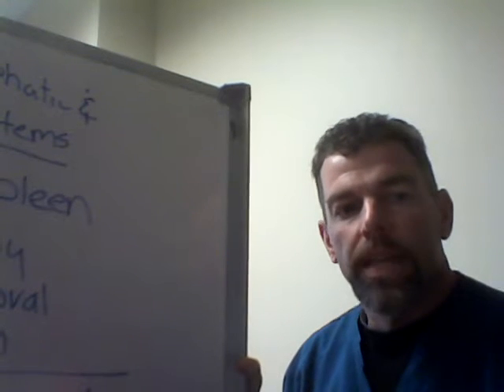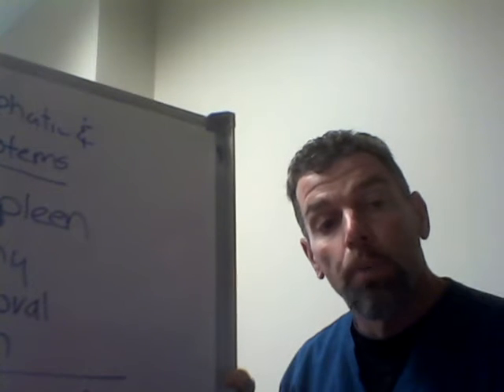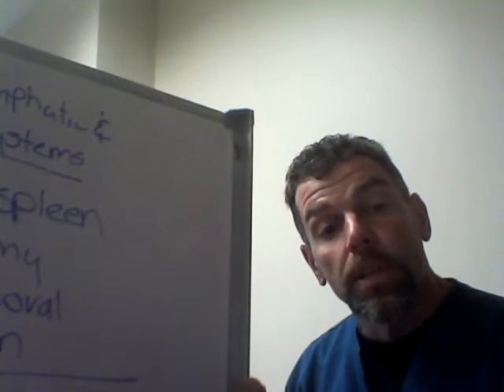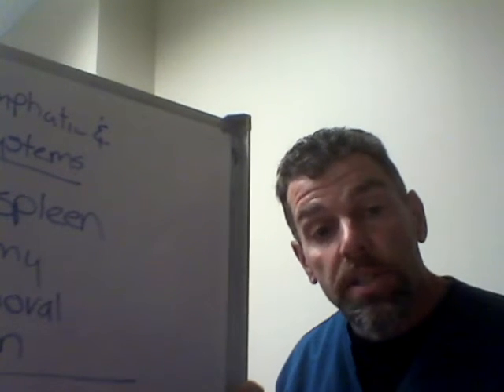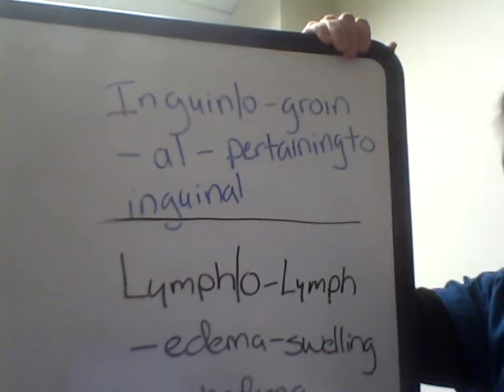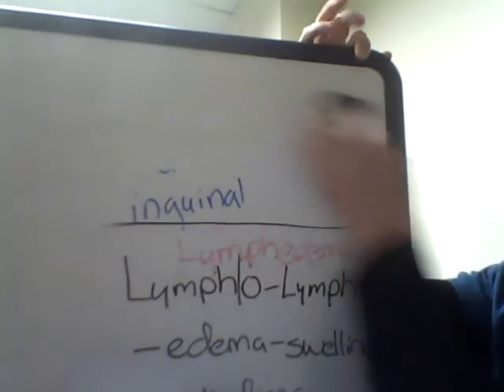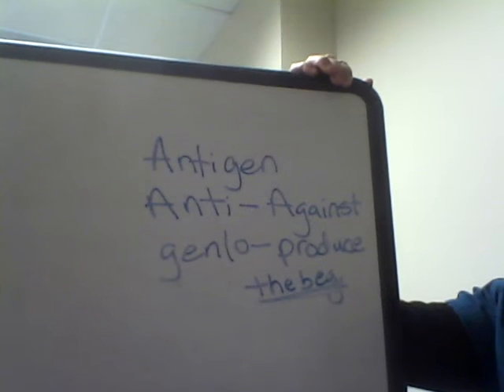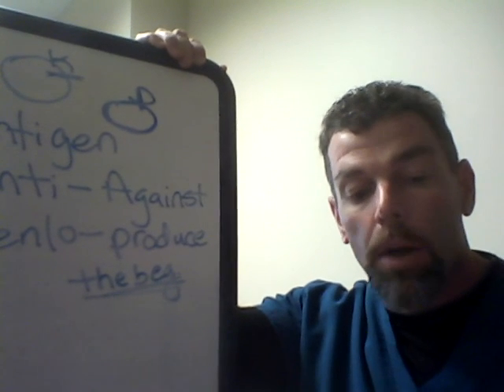Medical Terminology The Lymphatic and Immune System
Medical Terminology and A & P of the lymphatic and immune system